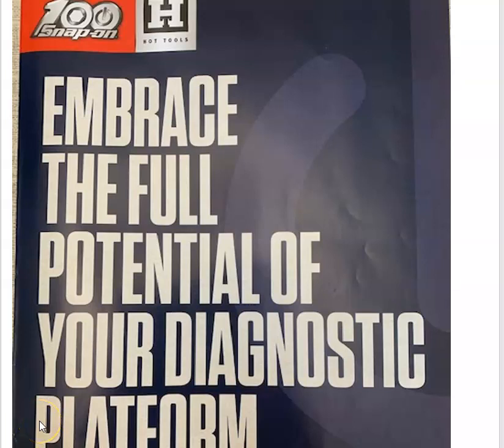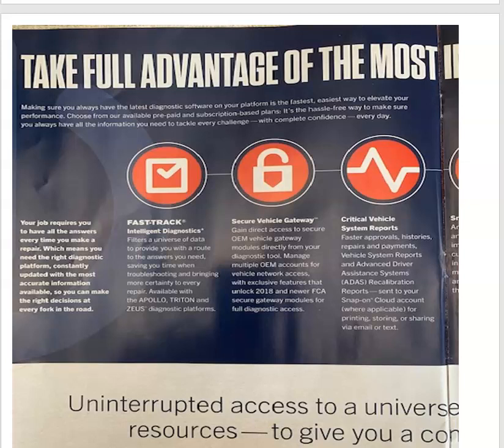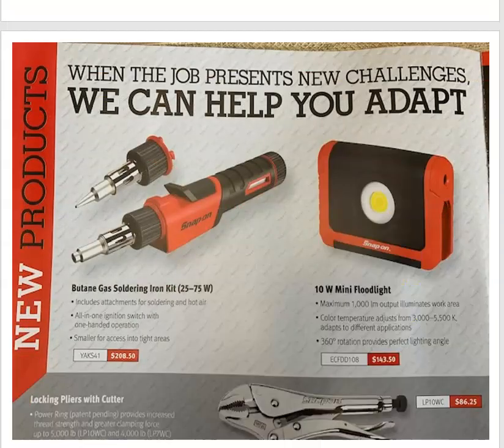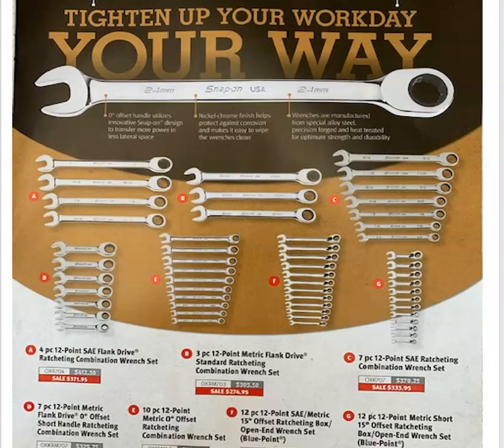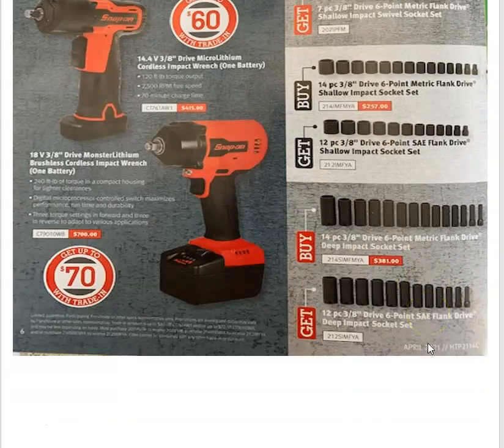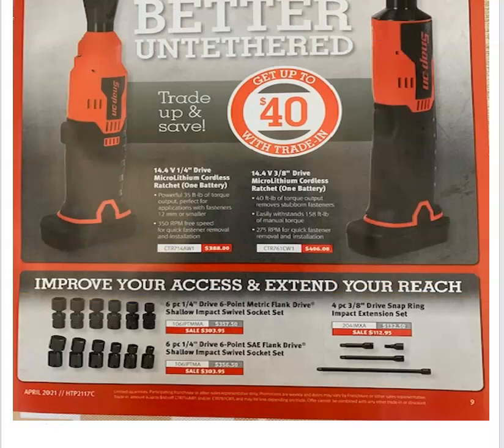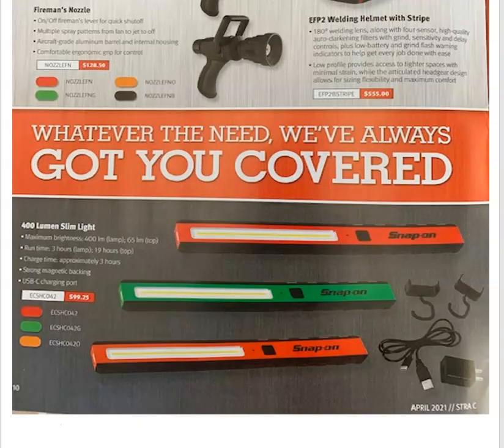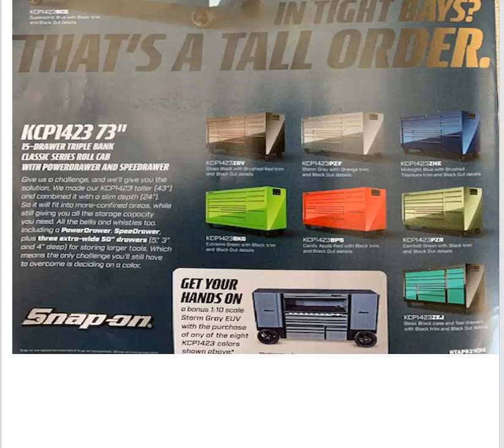Snap on tools April 2021 flyer By: Mechanic Life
This is the new April 2021 Snap On Tools flyer for mechanics or heavy duty mechanics. I go through the snap on tools whole flyer and give some insights and opinions into the tools I have and/or have knowledge of.

All opinions and reviews are my own, and I am not being paid by snap on tools or any other tool companies. You will receive an honest opinion from a professional mechanic, with twenty plus years experience who uses the tools daily. Snap on tools are for use in the transportation industry including: automotive, commercial transport, heavy duty, marine, aviation and railway industries.